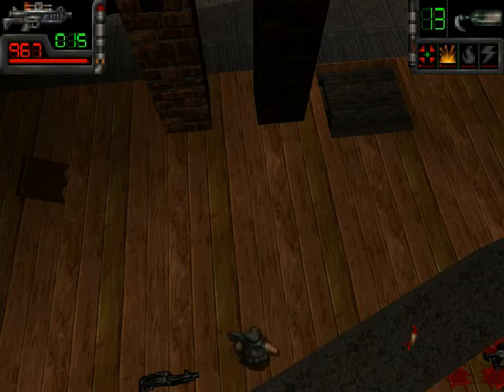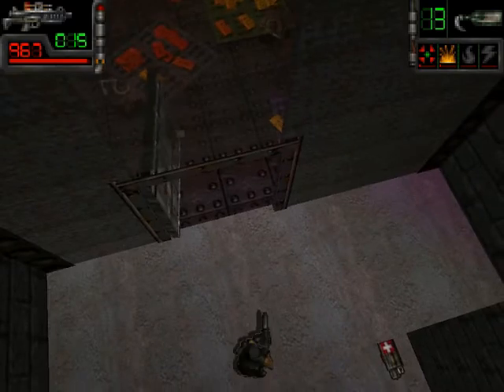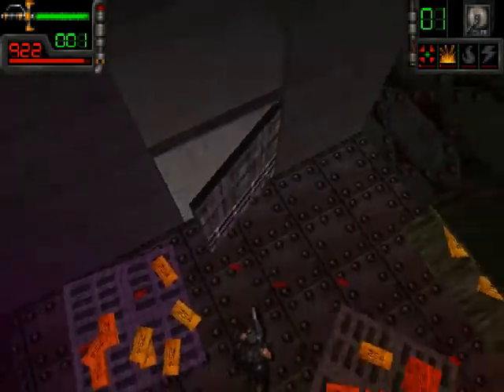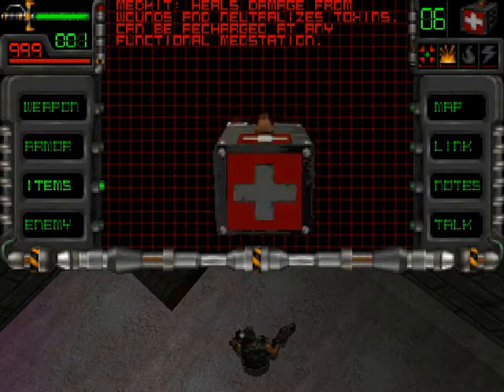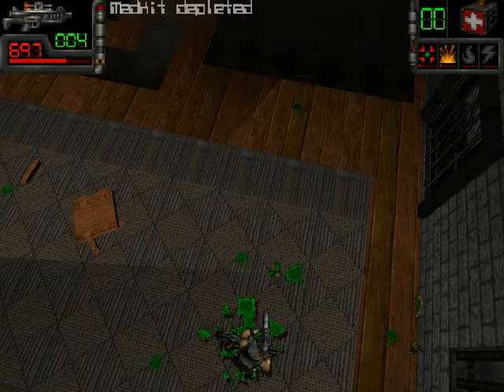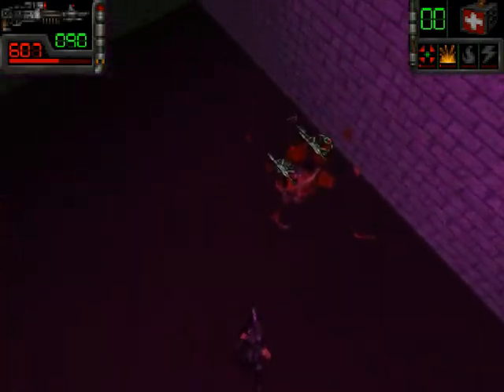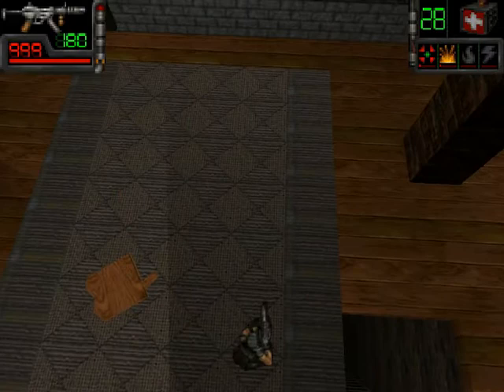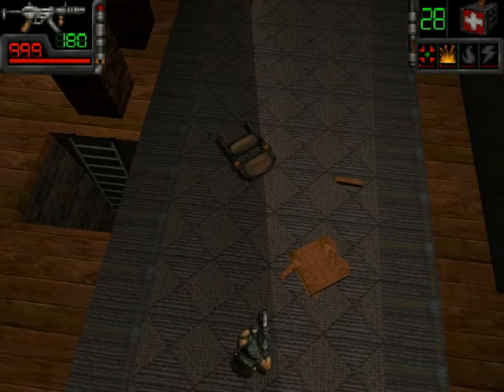Let's Play Take No Prisoners #13: Travelling in Style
Wherein we are finding out the hard way, that catapults are not suitable means of public transportation.